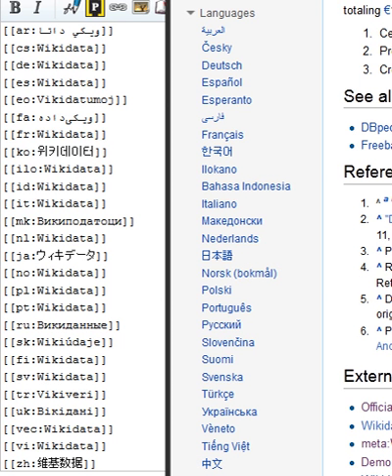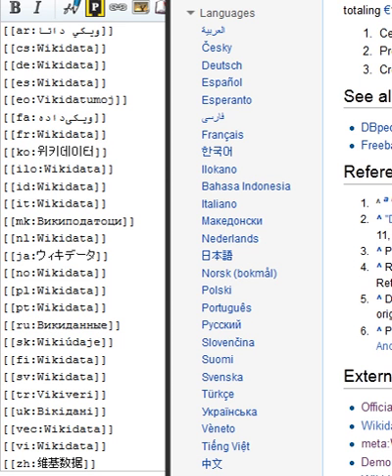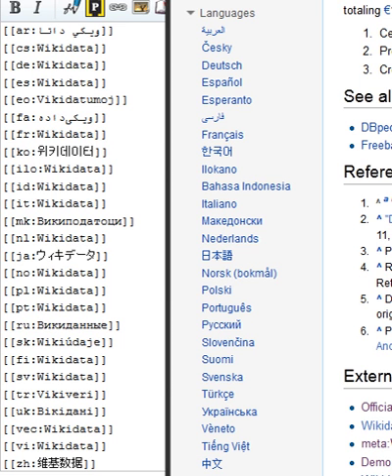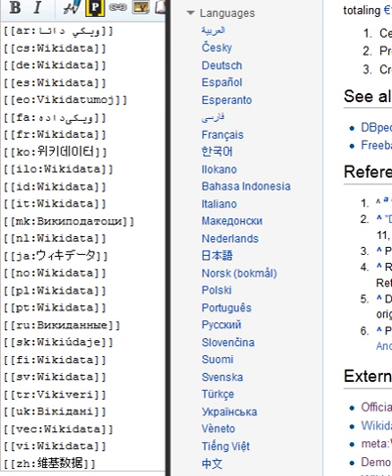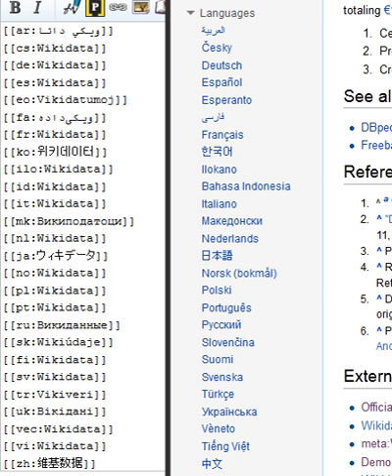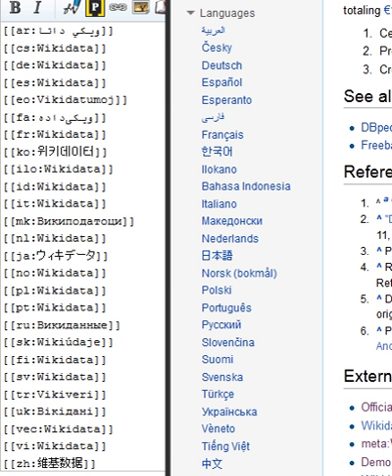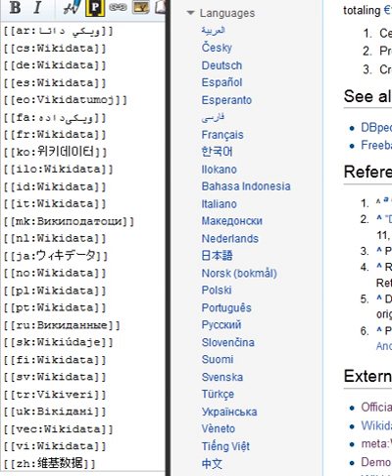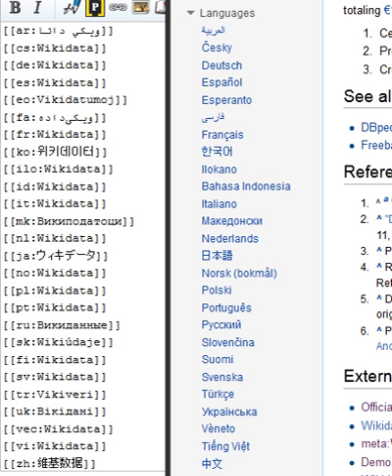Wikidata | Wikipedia audio article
This is an audio version of the Wikipedia Article:
Wikidata

- Socrates

SUMMARY
Wikidata is a collaboratively edited knowledge base hosted by the Wikimedia Foundation. It is intended to provide a common source of open data which can be used by Wikimedia projects such as Wikipedia, and by anyone else, under a public domain license. This is similar to the way Wikimedia Commons provides storage for media files and access to those files for all Wikimedia projects, and which are also freely available for reuse. Wikidata is powered by the software Wikibase.